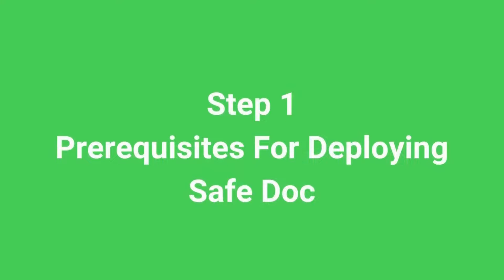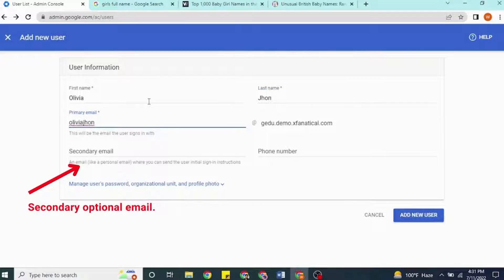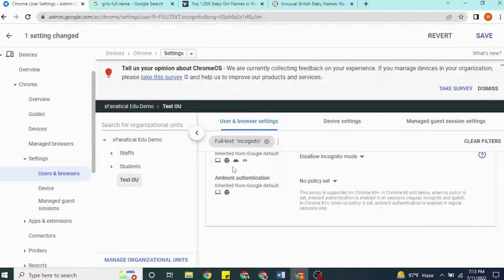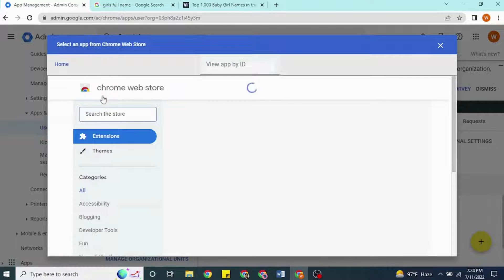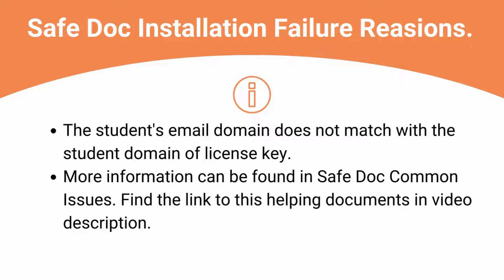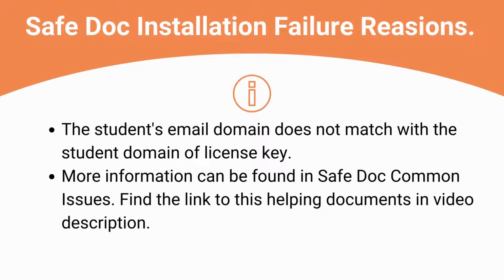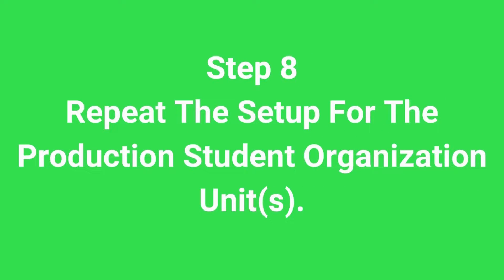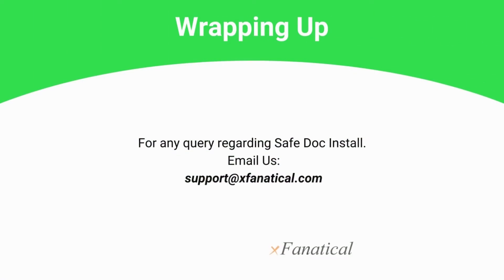How to install Safe Doc | Google Workspace for Education | xFanatical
About Us:
xFanatical is a software development company in Cupertino, California, USA. Established in 2019. The focus of the company is on two main sectors. One is Education and the other is the business sector. We're helping both in making their work faster and smoother by automating them by integrating our custom solution with Google Workspace. Visit the below-given links to explore our products.